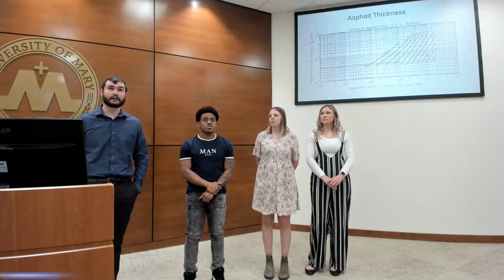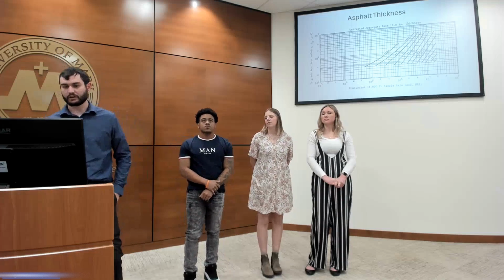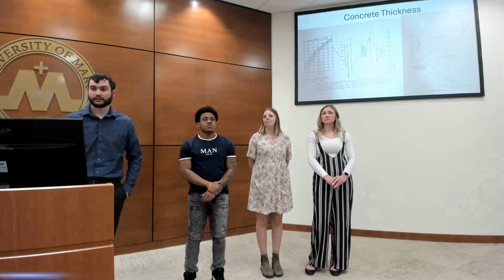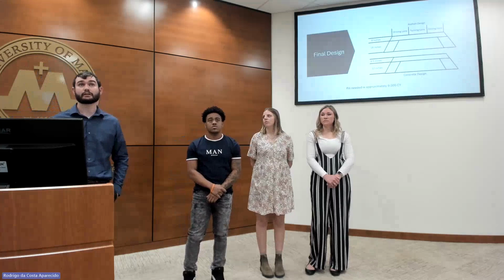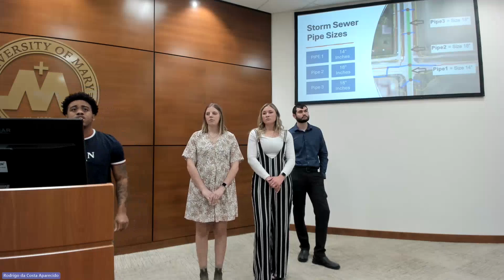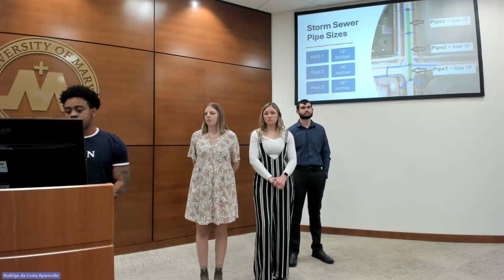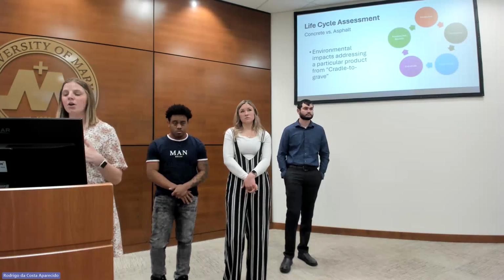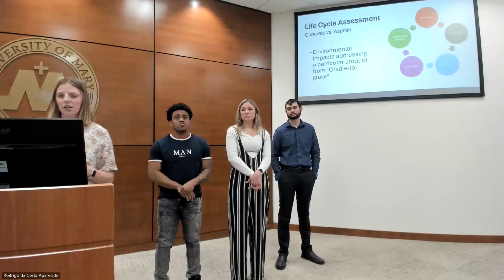Umary Senior Design Presentation - 4/15/2024 - South Washington Corridor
Presentation of the Senior Design Project ENR488 - 04/15/2024
The Reconstruction of South Washington Corridor